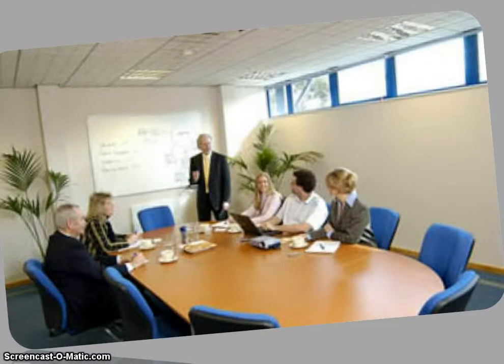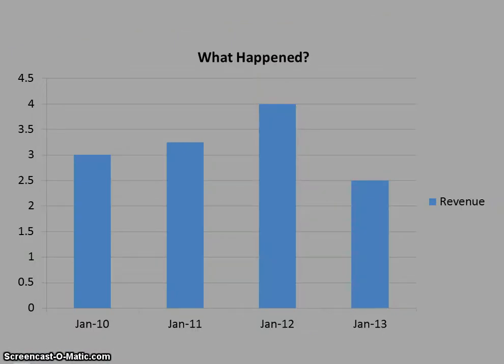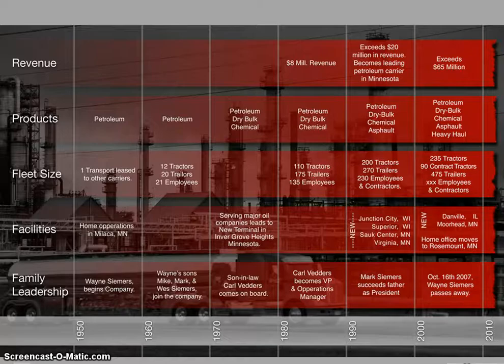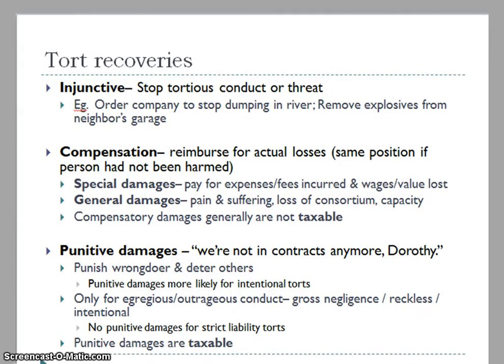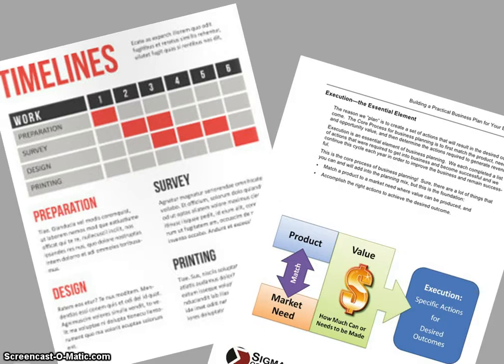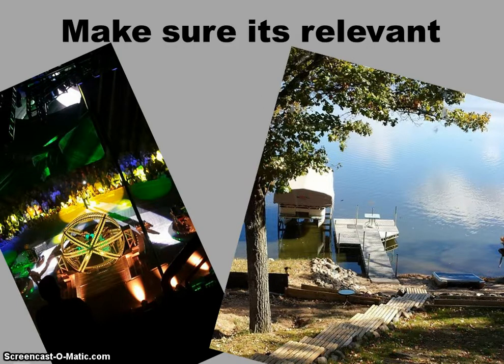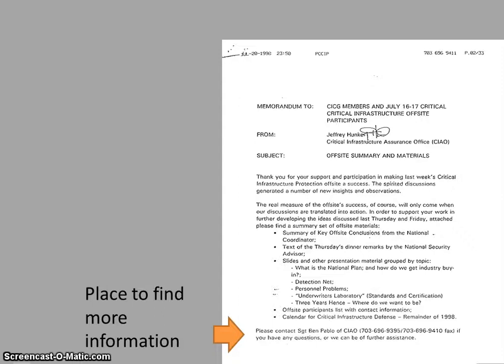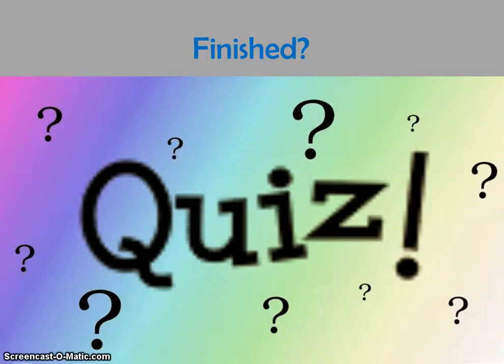Pecha Kucha Presentation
For my IM 455 Class